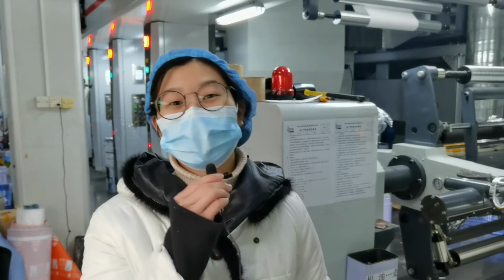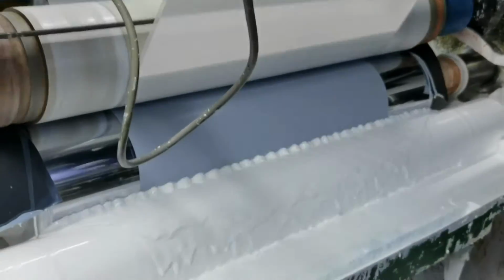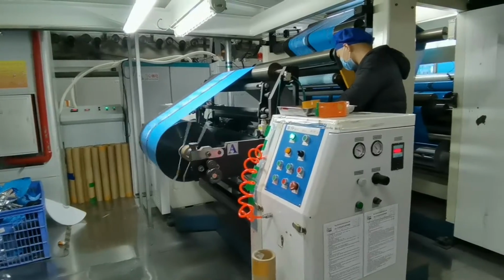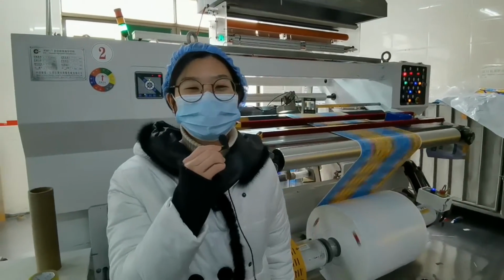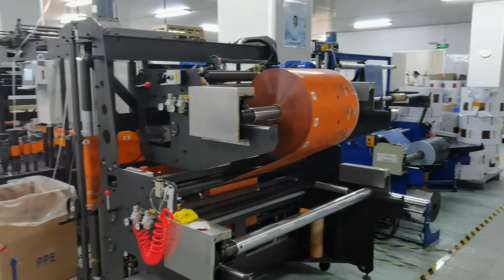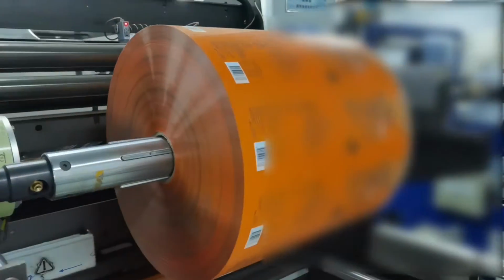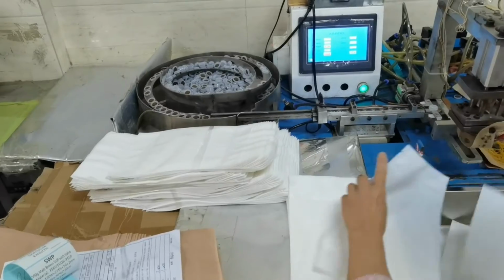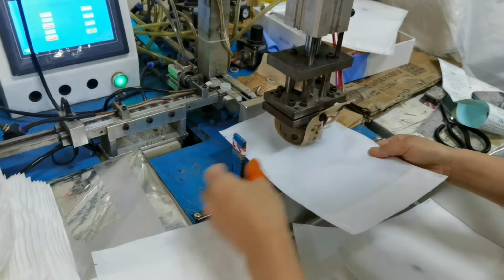DXC PACK Workshop Introduction